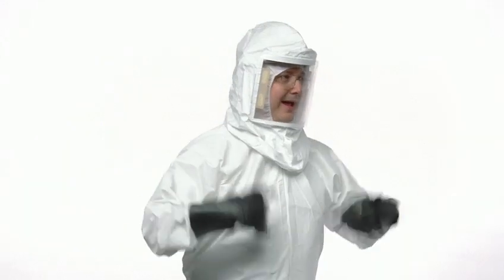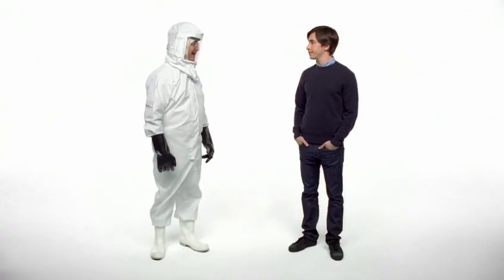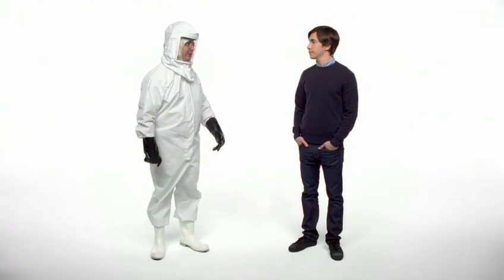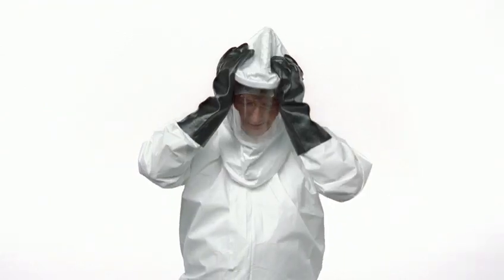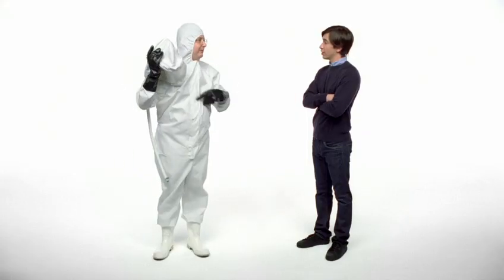Apple Biohazard Suit